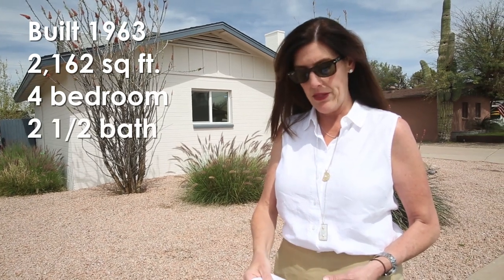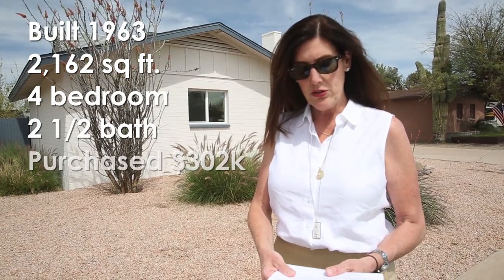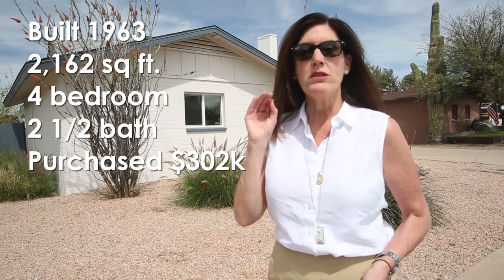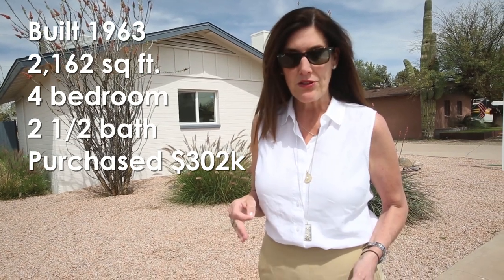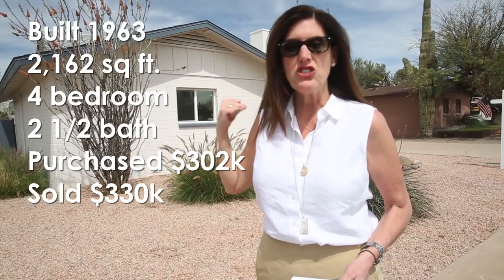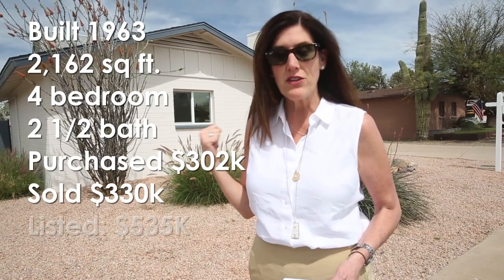Watch Jill Talk About What's Really Possible with House Academy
We bought a home at an undervalued price and resold it for more. See what's possible with House Academy.
House Academy - A Real Estate Education Program by the Creators of Land Academy, Steven Jack Butala & Jill DeWit